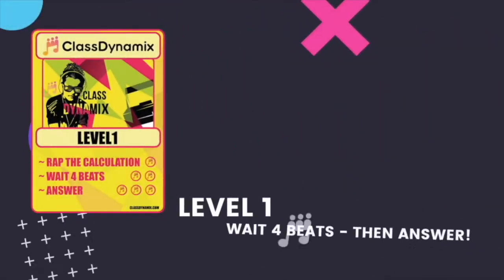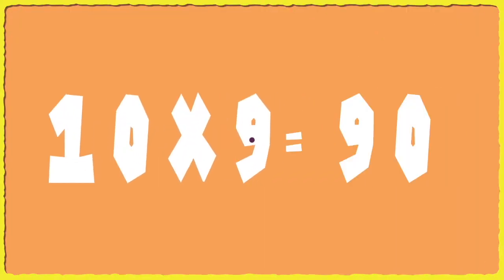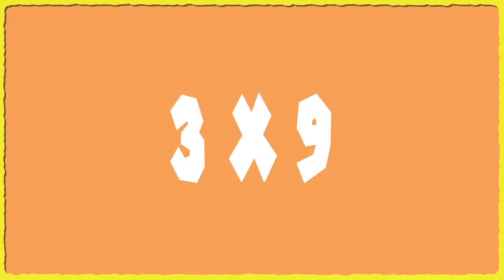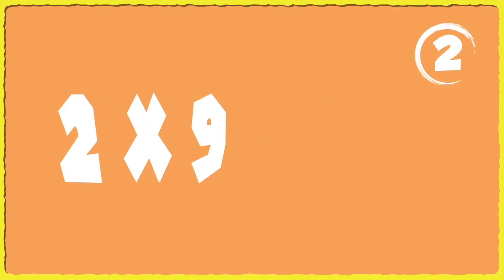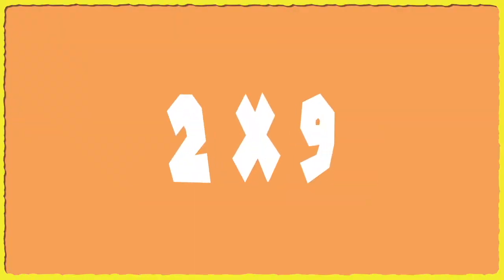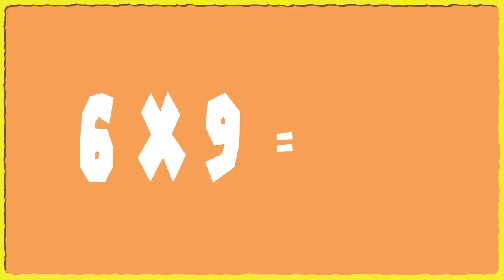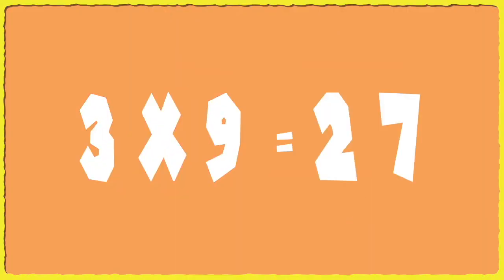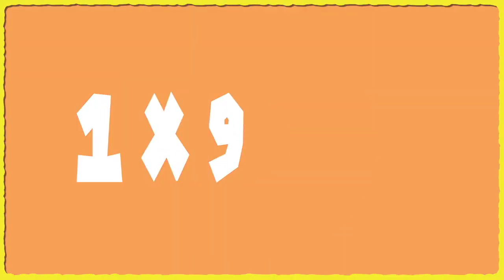Times Table Tuesdays #6 - Multiply 9 mixed order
Every Tuesday at 12pm we will upload a new times table video to help keep you mentally sharp and agile with your multiplication!

Check out the playlist so far for other times tables